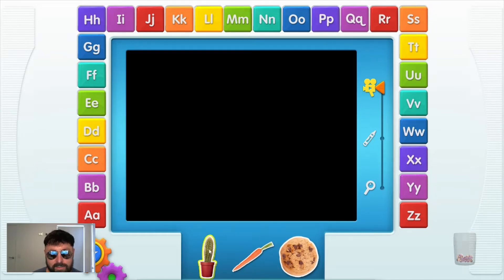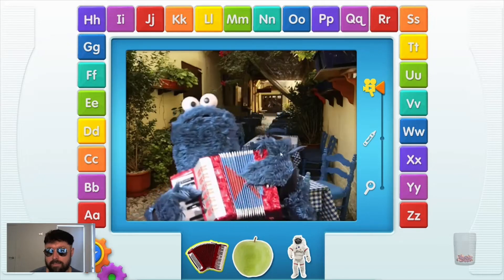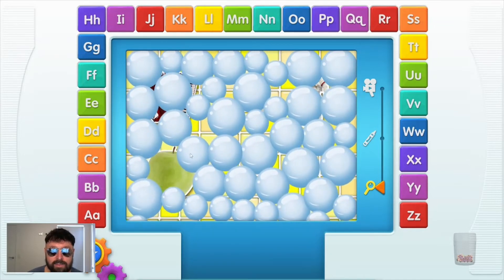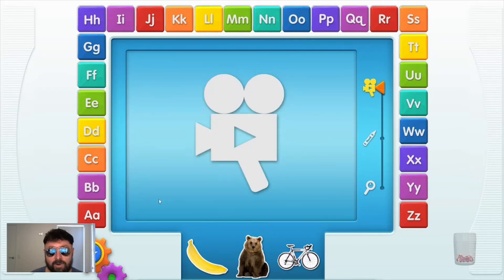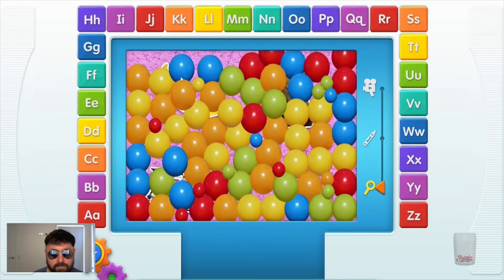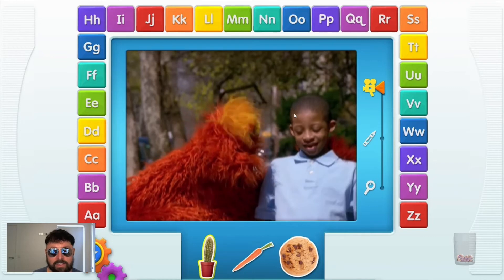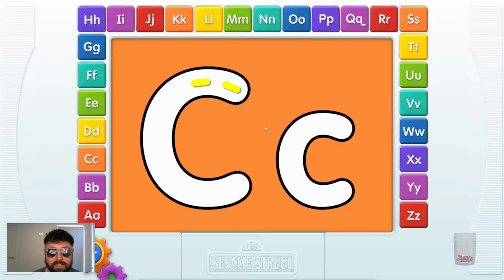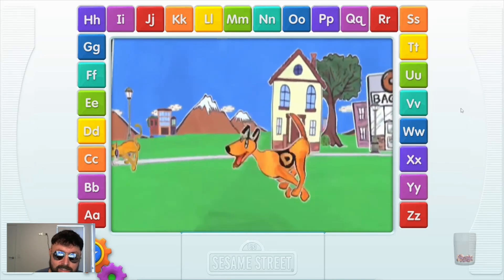PREVIOUSLY STREAMED: ELMO LOVES ABCs/AFTER YEARS OF STRUGGLING I NOW UNDERSTAND THE ALPHABET 👍 ELMO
Elmo loves this game! It has songs and videos about letters. It has colouring pages and games about letters. It has all the letters from A to Z! Elmo even made a new alphabet song for it. Elmo thinks it’s the best ABC app ever! Come on man! Explore the alphabet with Elmo!

Features:
• Slide, sweep, swipe, touch, trace and dig to discover over eighty classic Sesame Street clips, seventy five Sesame Street colouring pages, and four different ways to play hide and seek!
• Touch and trace your favourite letter to unlock its surprises.
• Tap on the star button to discover even more letter activities.

Learn About:
• Letter identification (uppercase and lowercase)
• Letter sounds
• Letter tracing
• Art and creativity
• Music appreciation

About Us:
• Sesame Workshop is a non-profit educational organization.